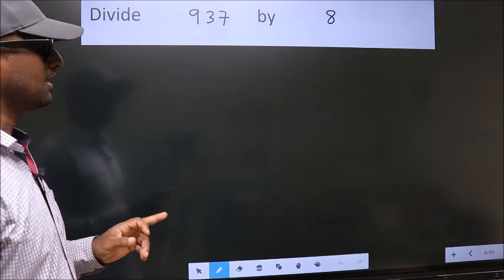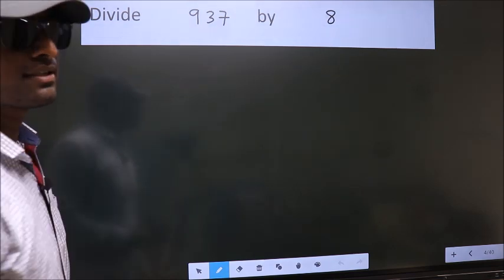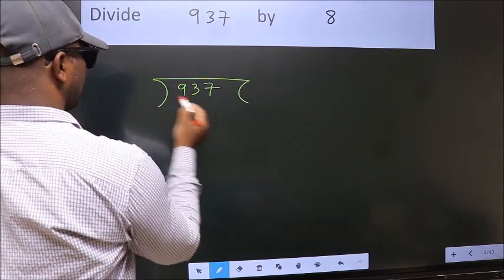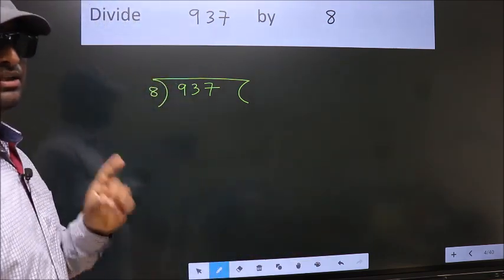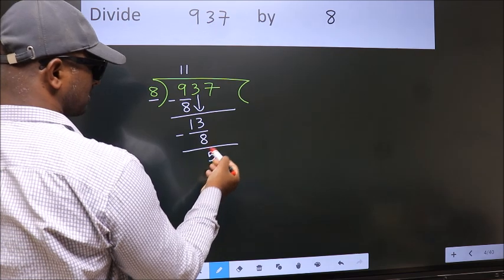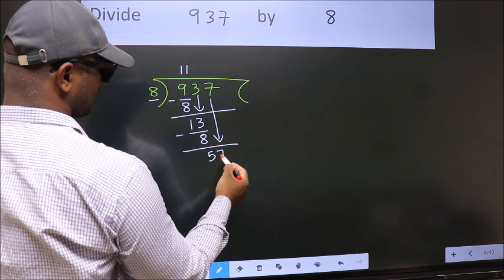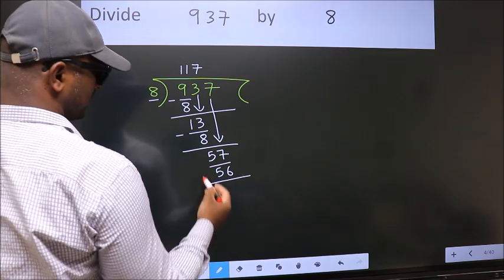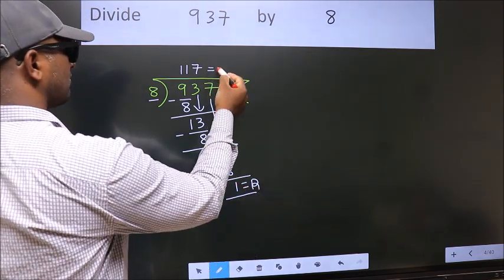Divide 937 by 8